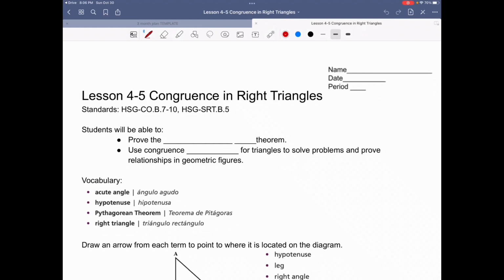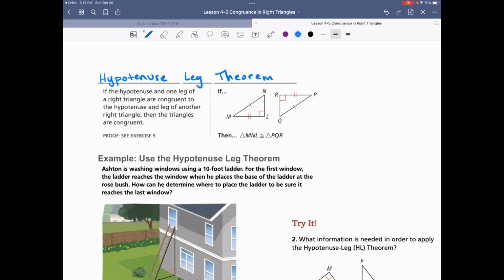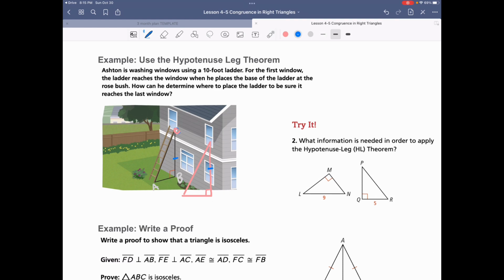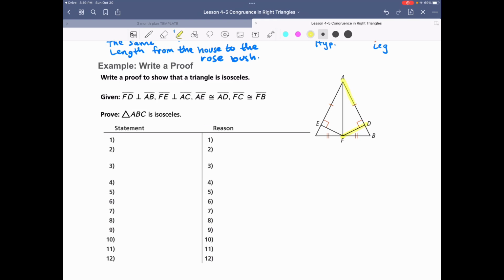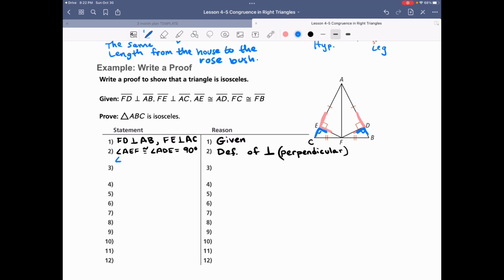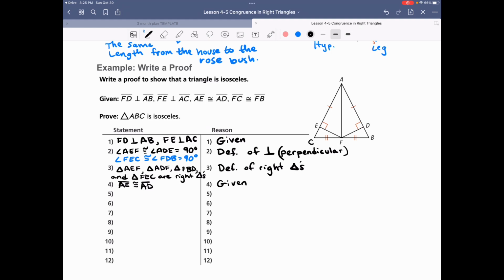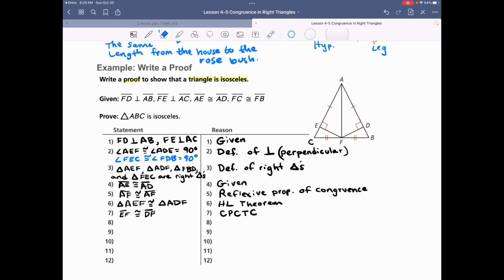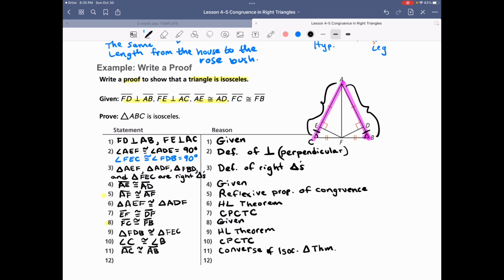Geometry 4-5 Congruence in Right Triangles